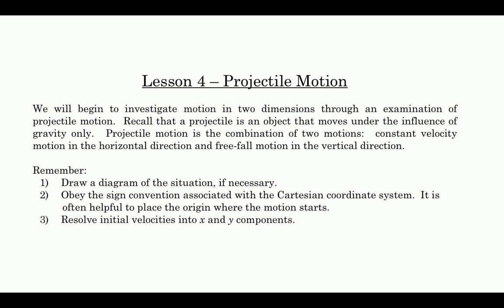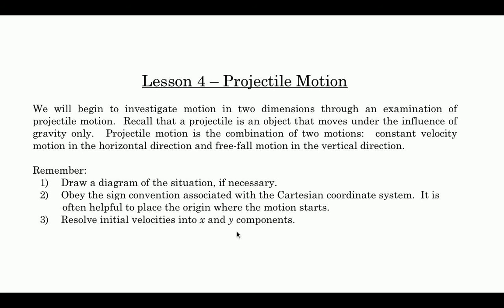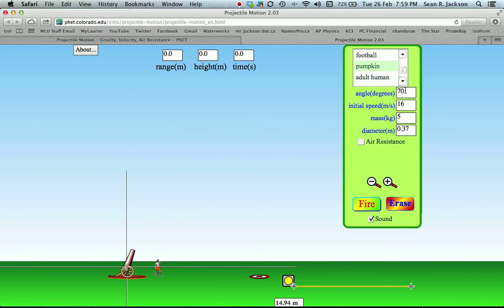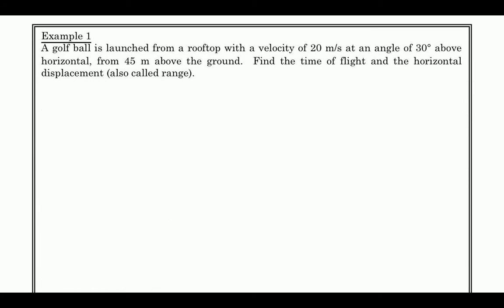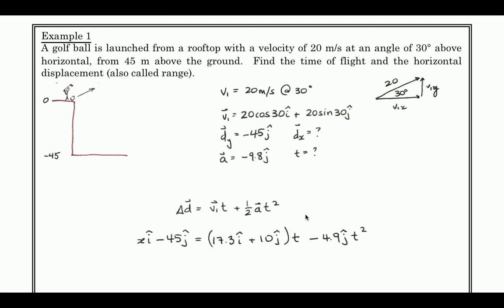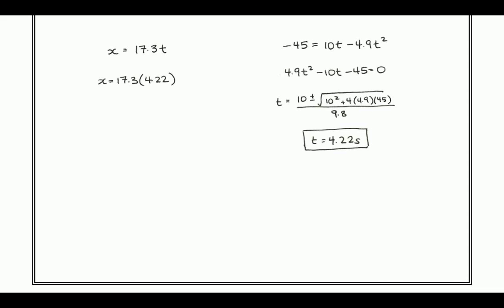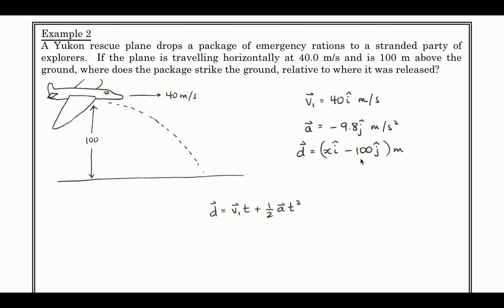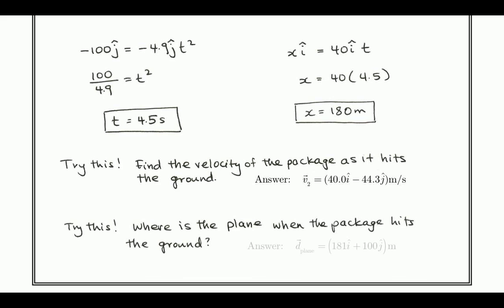SPH4U - Mechanics - Projectile Motion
Grade 12 Physics. Investigating problems dealing with projectile motion.  PhET simulation of projectiles.